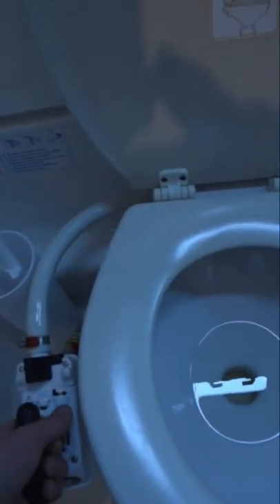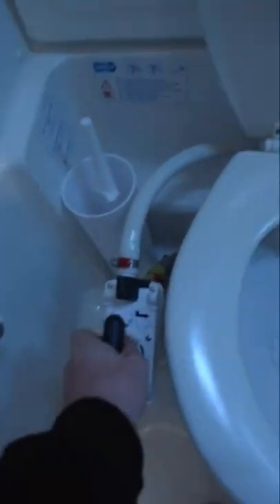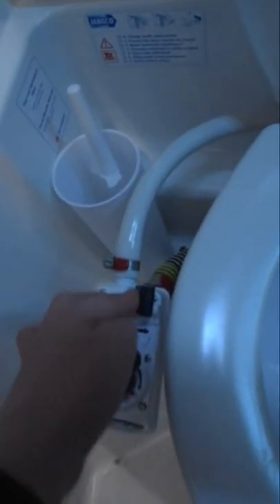How to use a Toilet on a Boat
How to flush a toilet on a boat! It’s quite complicated at first but it’s easy after a while.